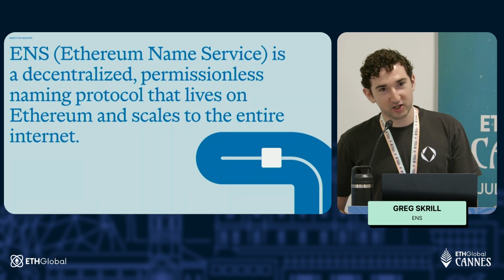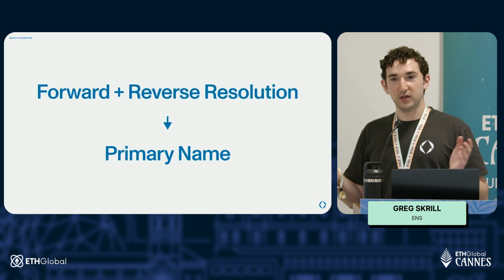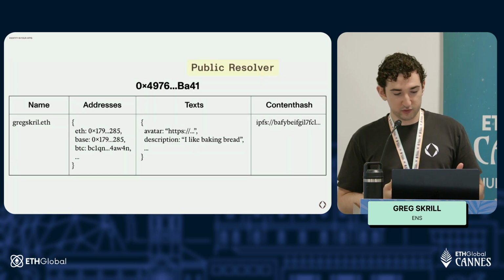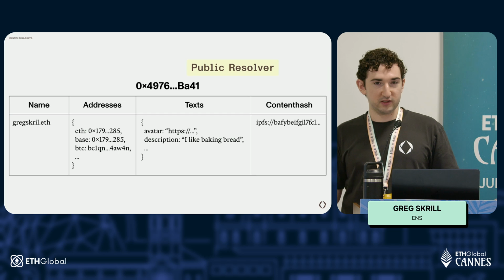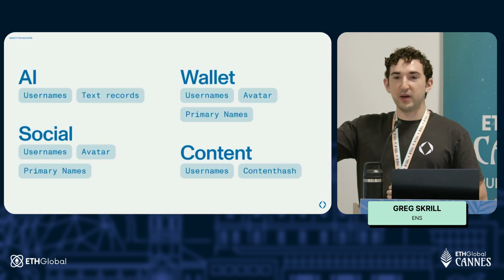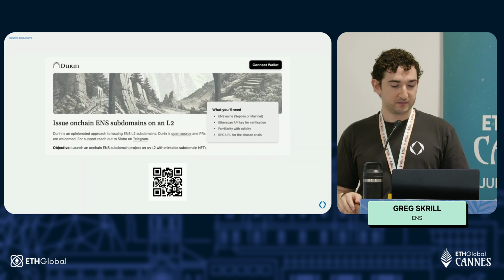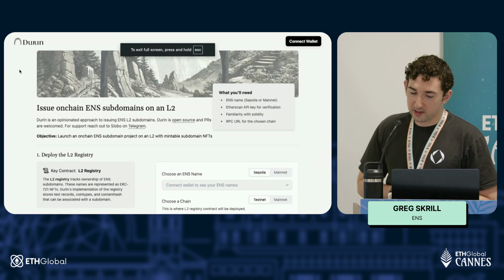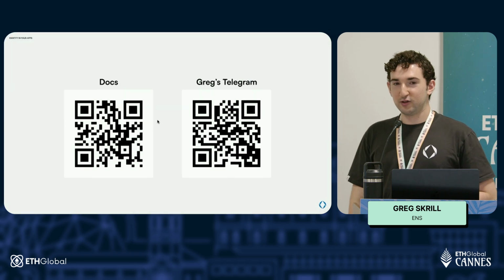ENS, Identity in Your Apps I Greg Skrill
Greg Skril from ENS Labs presents on integrating ENS (Ethereum Name Service) for identity in applications. ENS is a decentralized, permissionless naming protocol on Ethereum that maps complex hex addresses to human-readable names, similar to how DNS maps IPs to domains. ENS supports forward (name-to-address) and reverse (address-to-name) resolution, enabling user profiles with avatars, descriptions, and addresses across multiple chains.

The ENS registry and resolvers (including the public resolver) store addresses, text records, and content hashes, supporting decentralized websites and cross-chain functionality. ENS also supports off-chain data resolution via CCIP Read (EIP-3668), enabling flexible L2 subdomains. Developers are encouraged to replace hex addresses with ENS names in wallets, AI agents, DeFi apps, and social platforms. Tools like Duran simplify L2 subname creation and primary name assignment. The talk concludes with resources, hackathon prize categories, and a walkthrough of Duran for deploying ENS subdomains and customizing registration logic.

00:00 Introduction
00:36 What is ENS?
01:21 Forward and Reverse Resolution
02:29 ENS Profiles and Primary Names
03:11 Importance and Purpose of ENS
03:59 ENS Registry and Resolvers
04:23 Public Resolver: Addresses, Text Records, Content Hash
05:53 Decentralized Websites and Content Hash
06:15 Subdomains and Off-chain Resolution (CCIP Read)
07:37 Building with ENS: Use Cases
09:07 Developer Resources: Duran and L2 Primary Names
10:10 Hackathon Prizes and Support
11:30 Duran Walkthrough: Creating L2 Subnames
13:23 Conclusion and Support